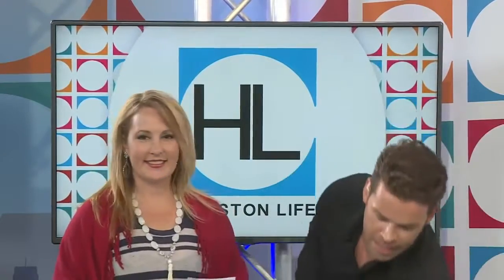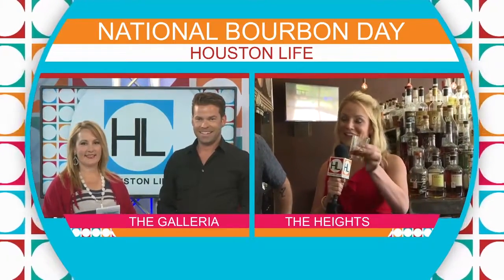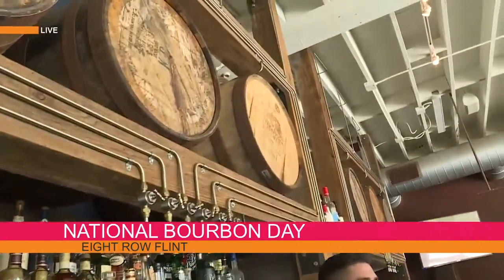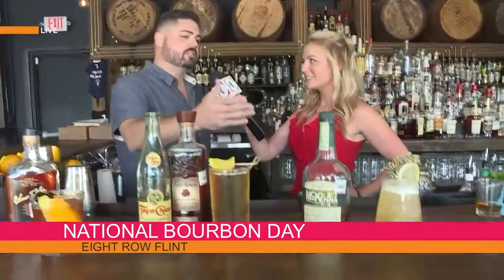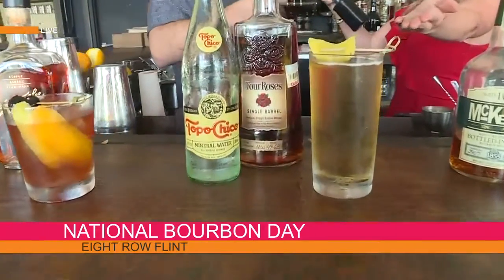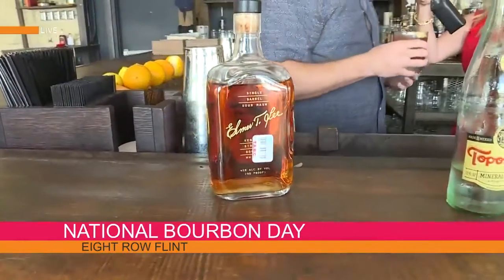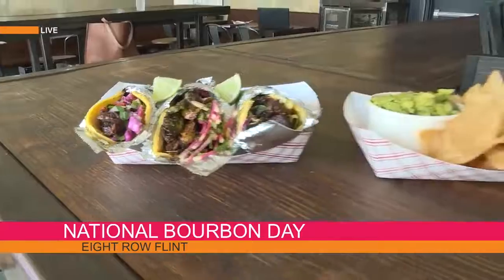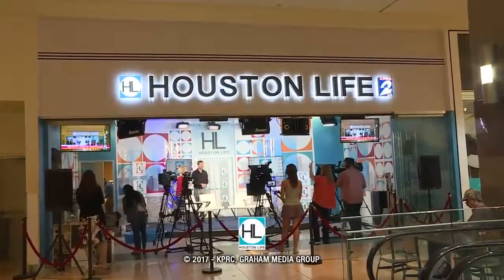Celebrating National Bourbon Day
Stephanie Gerry takes us to Eight Row Flint and shares the story of bourbon...Cheers!